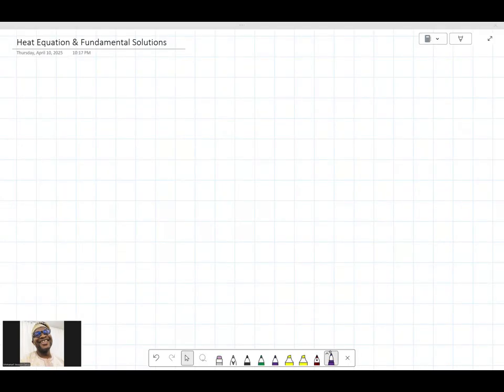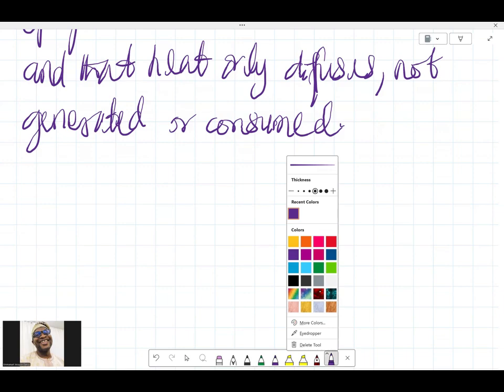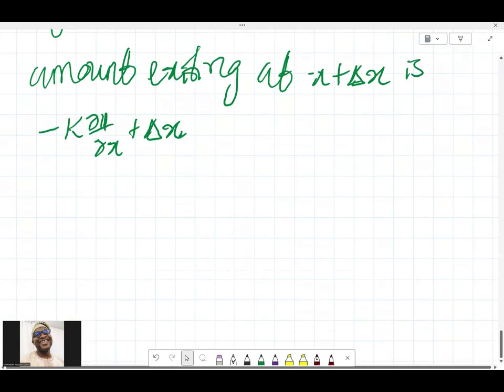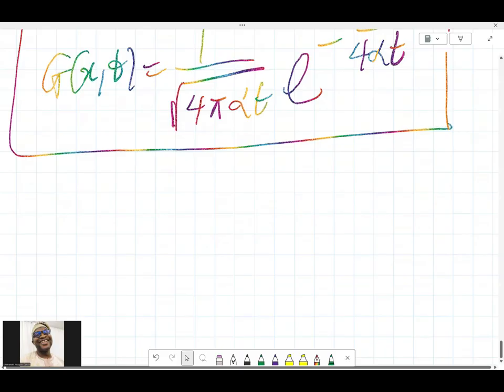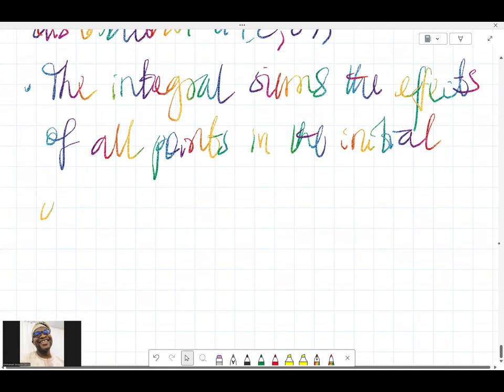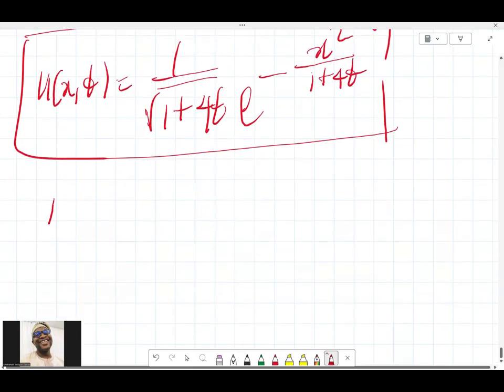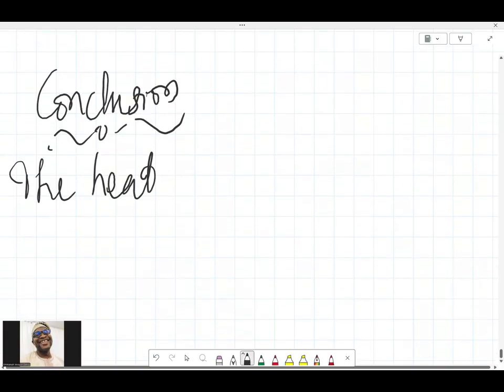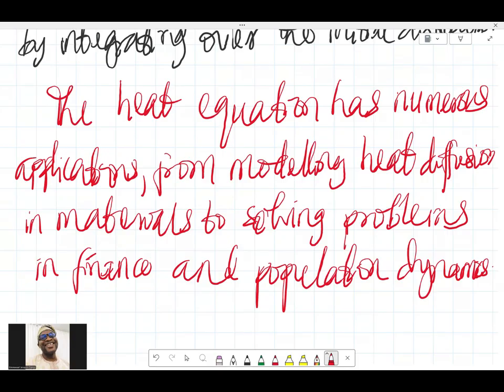13. Heat Equation & Fundamental Solutions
In this video, we explore the heat equation, a fundamental concept in physics and mathematics that describes how heat diffuses through a medium over time.

We cover its derivation, fundamental solutions, and real-world applications, with practical examples to help you understand how heat spreads in different scenarios.

Whether you're studying thermodynamics, applied mathematics, or just curious about the science of heat, this video provides a comprehensive breakdown of the topic.